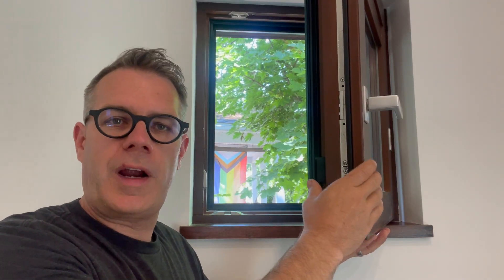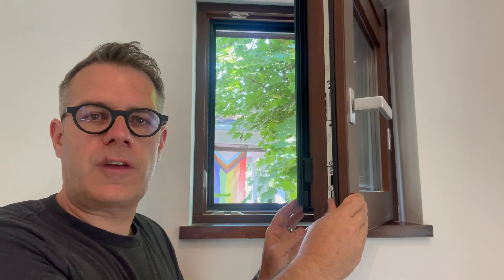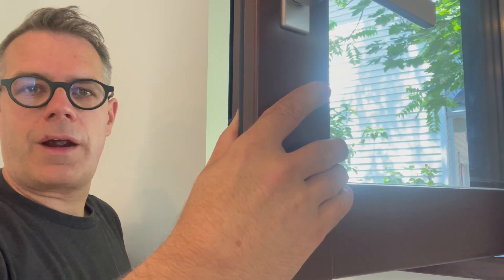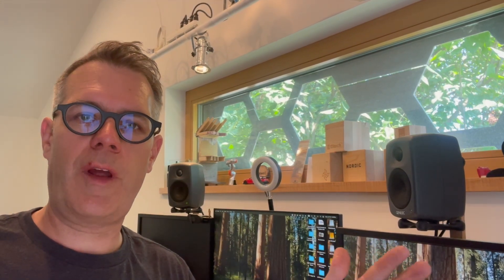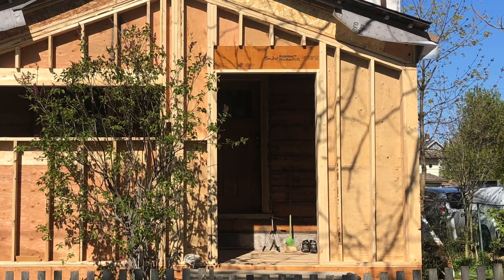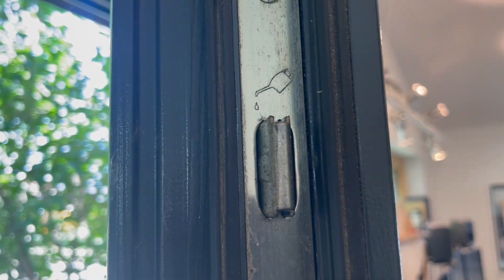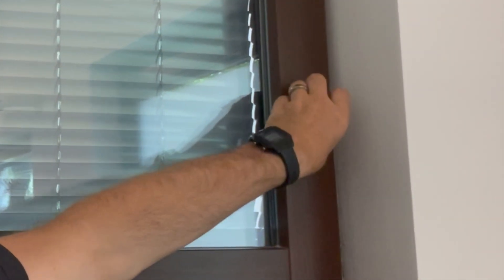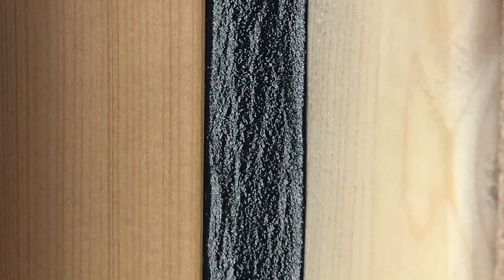Why I Chose European Tilt & Turn Windows for My Canadian Build | Episode 6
🔨In this episode of the porch addition mini-series, I take you behind the scenes of the window choices for this build — and why I went with European tilt & turn windows over more common North American options.
These wood-aluminum triple-glazed units offer:
 • Higher thermal performance (R-9!)
 • Durable, rear-ventilated aluminum cladding
 • Dual function: tilt for ventilation, turn for cleaning
 • Sleek integration with a modern air-sealed wall

I also explain how I installed them to minimize thermal bridging, keep the rain out, and preserve a clean aesthetic. If you're wondering whether these are worth the hype — watch this!

🧰 Products & Details:
 • Window types: Fixed, tilt&turn, fully glazed door, shutter unit
 • U-value: 0.6 (R-9)
 • Tapes, sills, and insulation techniques for airtight install

This is Episode 6 of a 9-part series documenting the design and construction of a small but mighty addition built differently—from the ground up.

🙋‍♂️ Questions or thoughts about cellulose insulation? Drop them in the comments—I’d love to hear your take.

Next up: Siding and facade details!